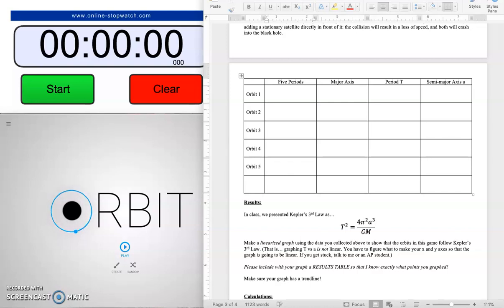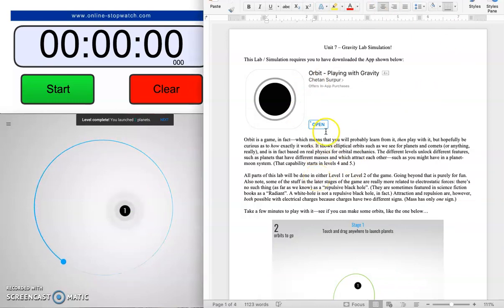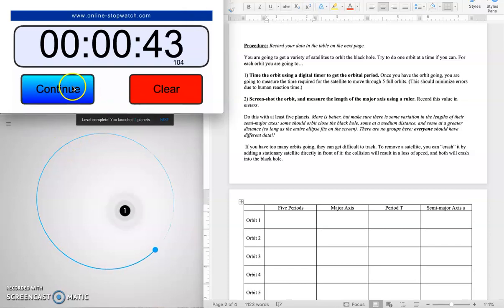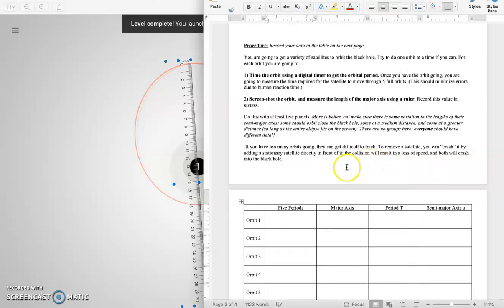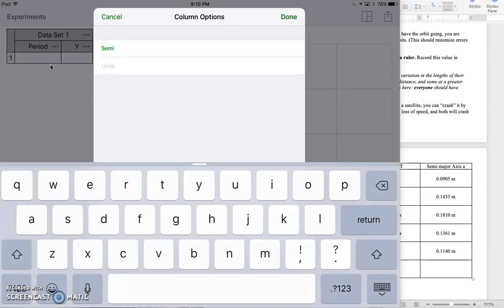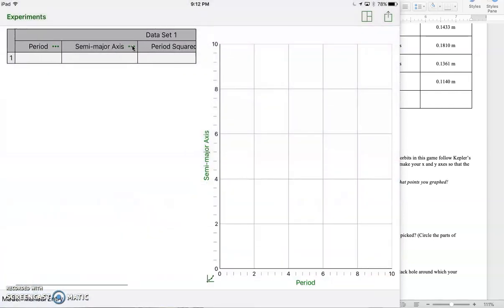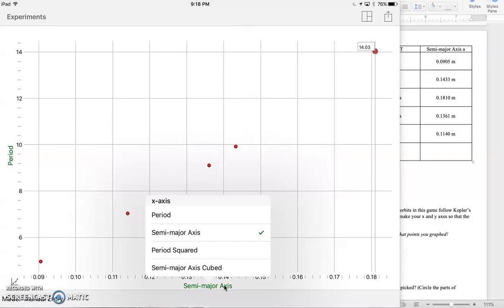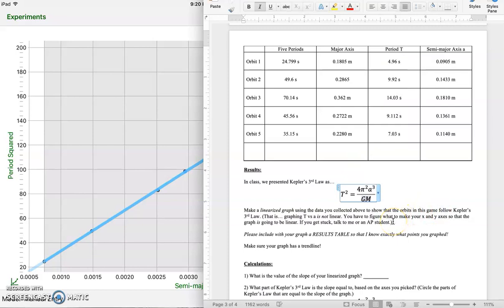Unit 07 - Kepler's Law Simulation Lab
FYI--a few times in the video, I say "Kepler's 2nd Law", and I mean "Kepler's 3rd Law", because that's the correct number of the law. Oops! I figured it out after I had recorded, and it was going to be a lot of work to fix... and I was in a rush... So, here we are.